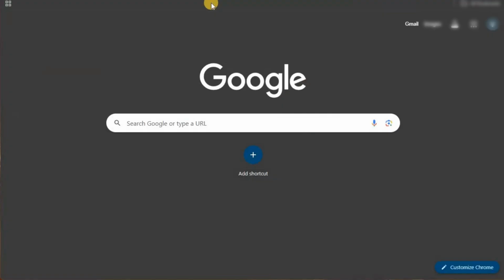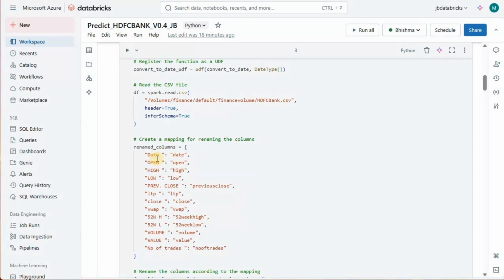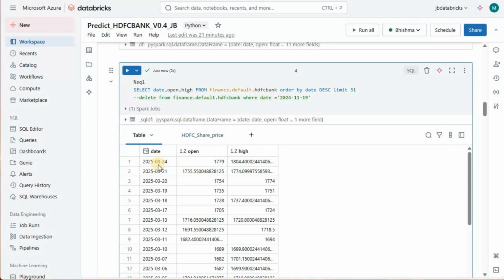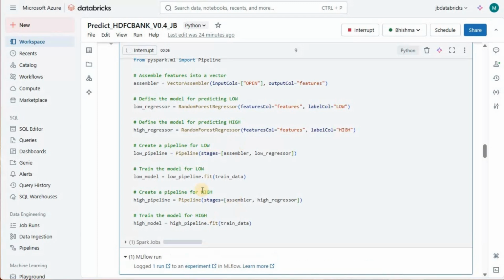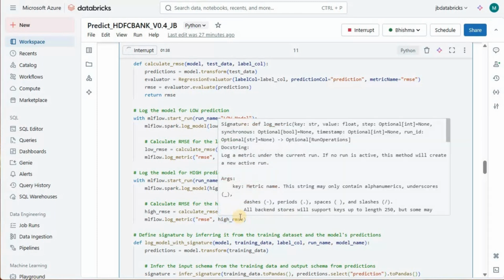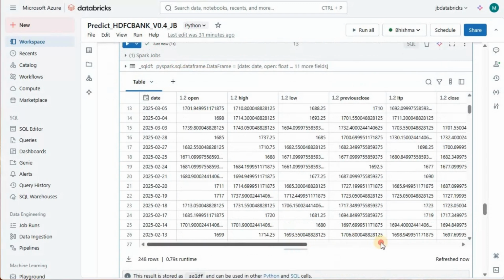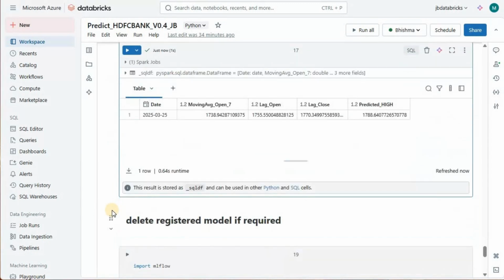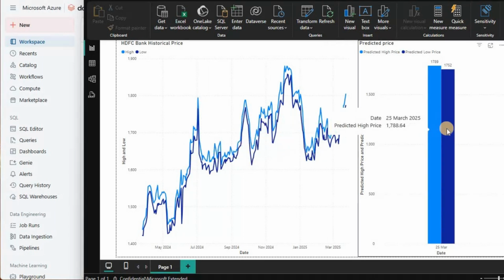🏆Azure Databricks Series: Hands-On Machine Learning for Stock Prediction 🏆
🖥️ Practice the Scripts from This Video!

🔵 Welcome to another exciting episode of the Azure Databricks Series! In this video, we’ll explore how you can leverage Machine Learning (ML) within Databricks to predict stock prices. Instead, we are here to understand the technical aspects of using ML models to forecast stock prices based on historical data.

So, if you’re a data enthusiast, ML practitioner, or just curious about Databricks, this video is perfect for you! Let's get started! 🎯

In this hands-on session, we will:

✅ Download one year of stock market data from a publicly available source. 📉
✅ Upload this data into a Delta Table in Azure Databricks. 💾
✅ Explore data cleaning and transformation techniques. 🛠️
✅ Apply Machine Learning models to predict the next day’s stock price. 🤖📊
✅ Understand time series forecasting and how ML models handle stock price trends. ⏳
✅ Discuss the importance of feature engineering and choosing the right ML algorithm. ⚙️
✅ Evaluate the accuracy of our predictions and what improvements can be made. ✅

🏆 Why Use Azure Databricks for Machine Learning?
💡 Scalability: Run large-scale ML workloads effortlessly.
💡 Delta Tables: Efficient storage and data versioning.
💡 Seamless ML Integration: Use built-in ML libraries with Spark ML, AutoML, or custom models.
💡 Collaborative Environment: Work with notebooks, SQL, and Python in one unified workspace.
💡 Optimized for Big Data: Databricks handles structured and unstructured data efficiently.

🛠️ Step-by-Step Workflow in This Video
Before applying ML, we need historical stock data. We’ll download one year’s worth of data for a listed company and store it in Databricks.

📊 Step 2: Storing Data in Delta Tables
Delta Tables provide fast, scalable, and ACID-compliant storage. This ensures our data remains structured and optimized for ML workflows.

🔄 Step 3: Data Cleaning & Feature Engineering
We’ll preprocess the stock data by:
✔ Handling missing values
✔ Formatting date-time features
✔ Creating lagged variables for trend detection
✔ Engineering moving averages and volatility indicators

🤖 Step 4: Applying Machine Learning Models
Once the data is prepared, we’ll experiment with various ML models, including:
🔹 Linear Regression – A simple yet effective baseline model.
🔹 Decision Trees & Random Forest – For capturing complex patterns.
🔹 Gradient Boosting (XGBoost) – An advanced ML algorithm for better accuracy.
🔹 LSTM (Long Short-Term Memory Networks) – A deep learning approach for time series forecasting.

📈 Step 5: Making Predictions
After training our models, we’ll predict the next day’s stock price and evaluate our results.

📊 Step 6: Model Evaluation & Optimization
To measure model performance, we’ll use key metrics like:
📌 R-Squared Score

By analyzing these metrics, we’ll determine which model performs best and explore ways to enhance its accuracy.

✔ Learn how to collect, clean, and store stock data in Azure Databricks.
✔ Understand how machine learning can be applied to time series forecasting.
✔ Get insights into feature engineering techniques to improve model performance.
✔ Explore various ML models for stock price prediction.
✔ Learn how to evaluate model accuracy using real-world data.
✔ Understand the role of Databricks in handling large-scale ML workloads.

🔹 Data Scientists who want to apply ML to financial datasets
🔹 Machine Learning Engineers exploring time series forecasting
🔹 Azure Databricks users looking to implement ML workflows
🔹 Data Engineers interested in Delta Tables and ML integration
🔹 Students & Researchers in AI, Data Science, and ML